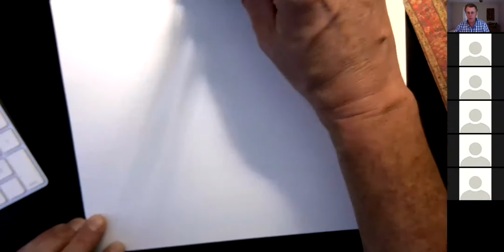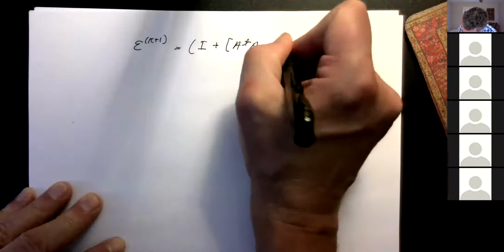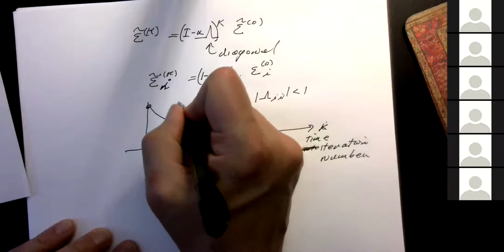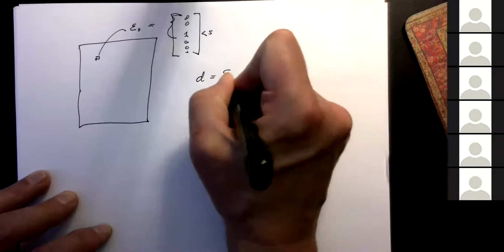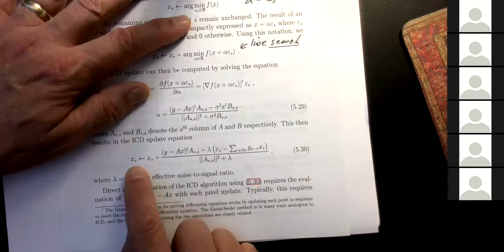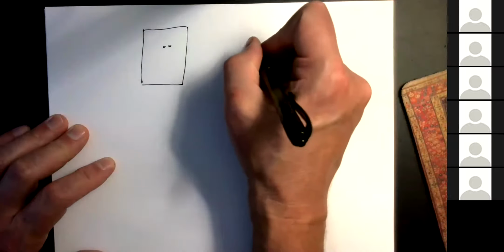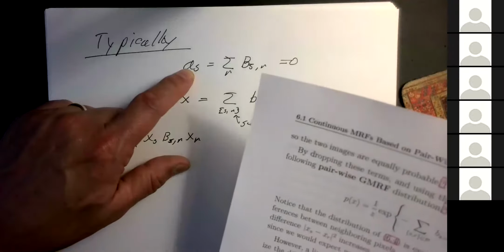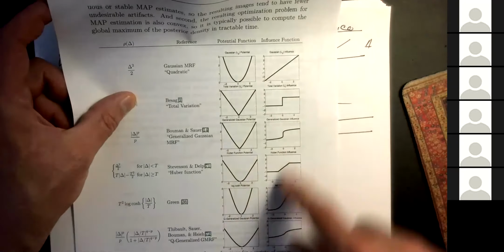2020 ECE641 - Lecture 16: ICD and Intro to Non-Gaussian MRFs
Iterative Coordinate Descent and Intro to Non-Gaussian MRFs